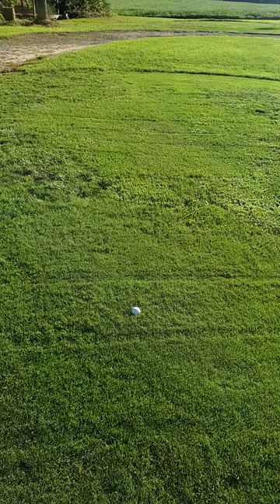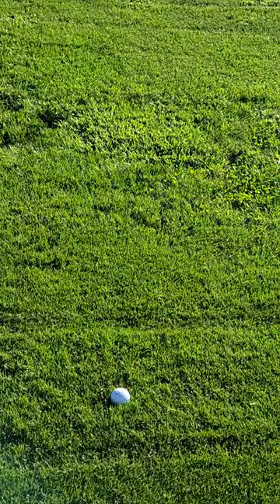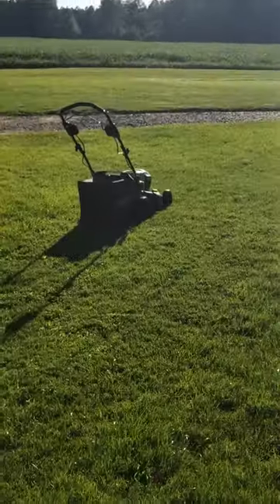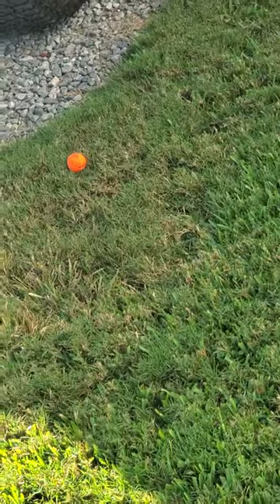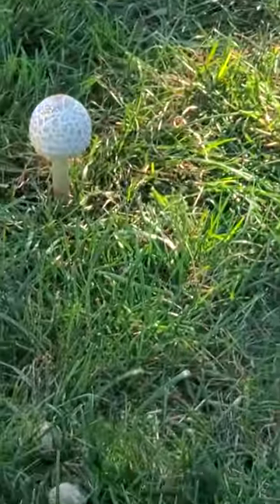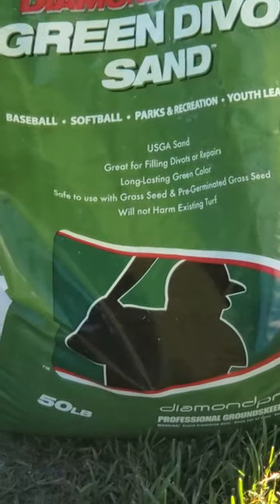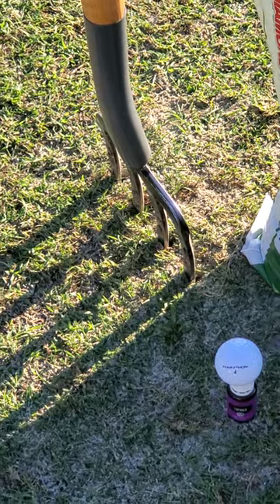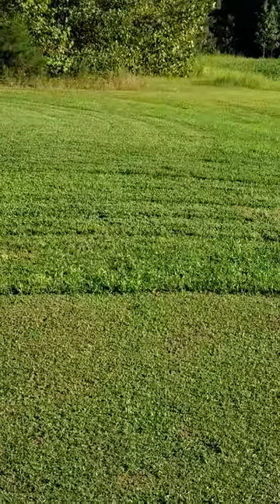ordinary folks growing turf. music by Duran Duran